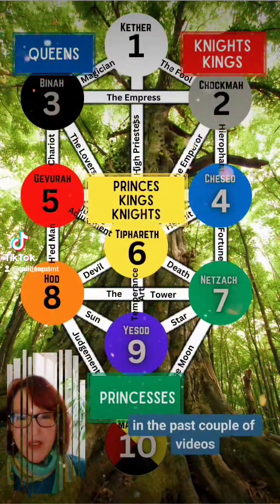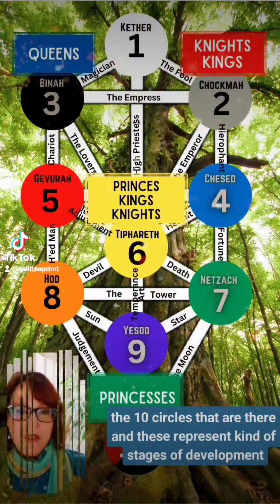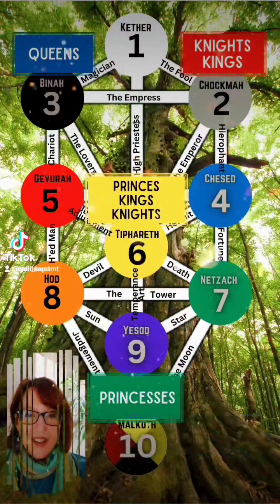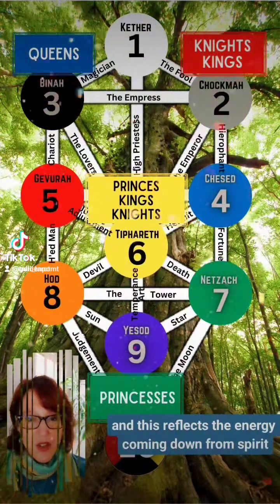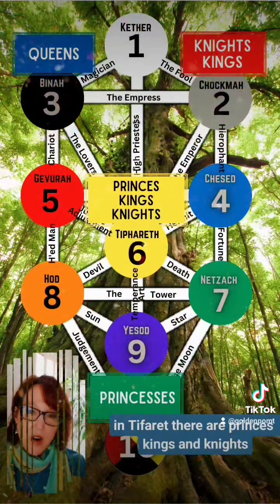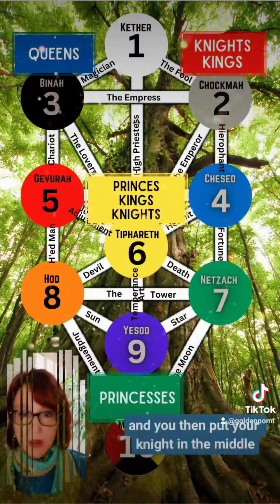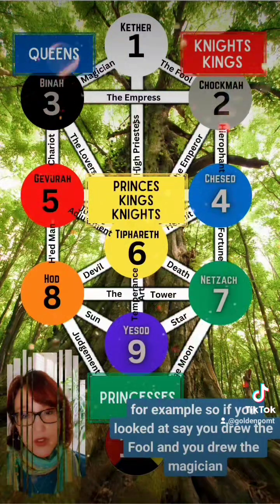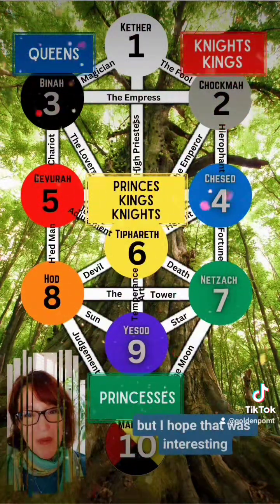Reading Tarot and the Tree of Life — where do we put the tarot cards? A video made for